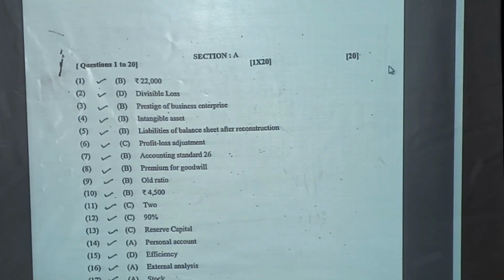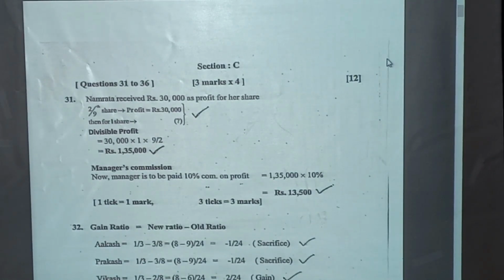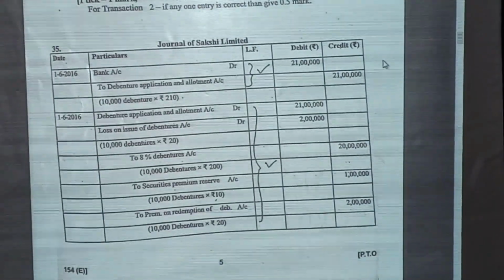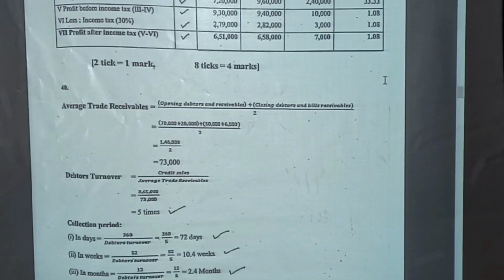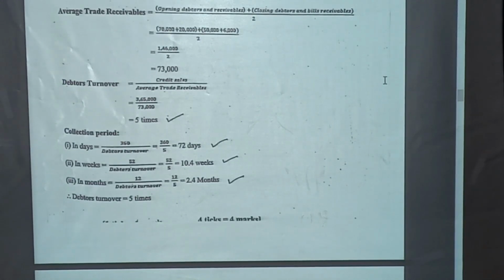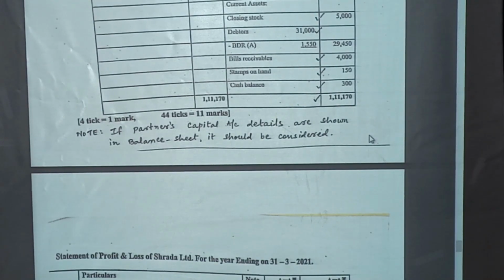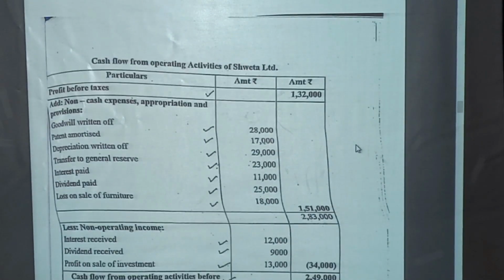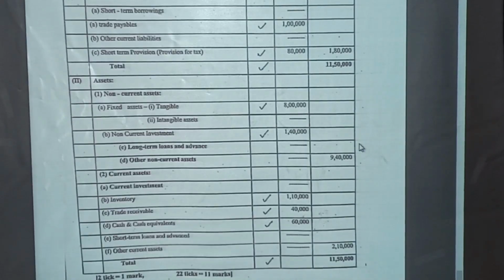Paper Presentation by bhaudip sir eng medium subject : Account